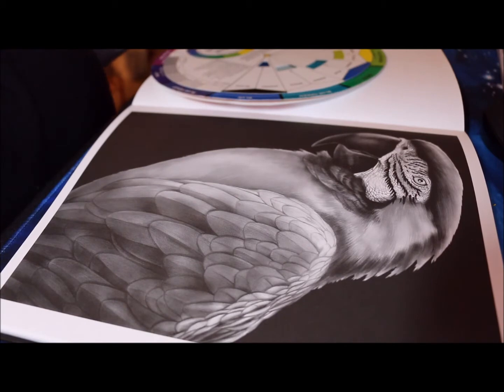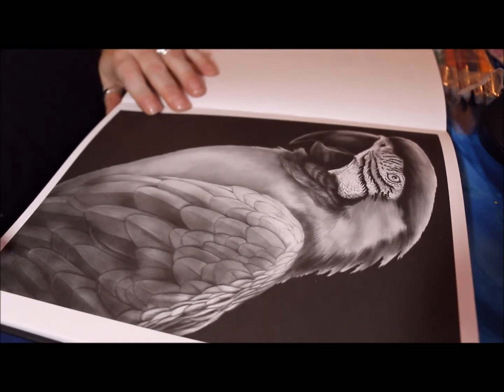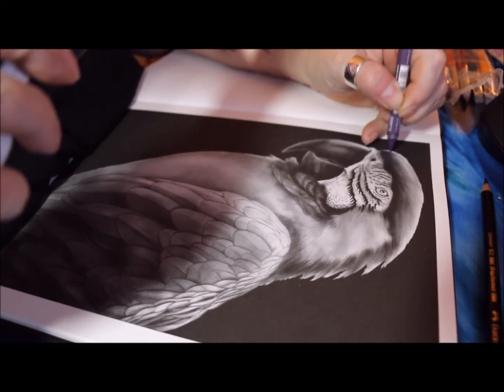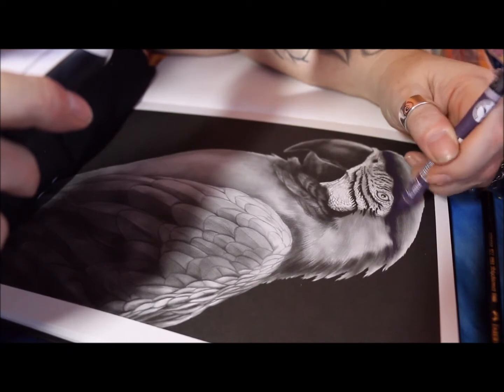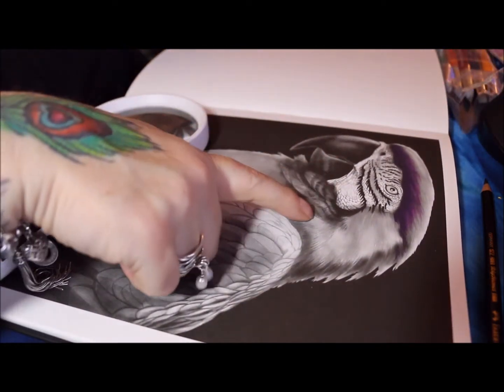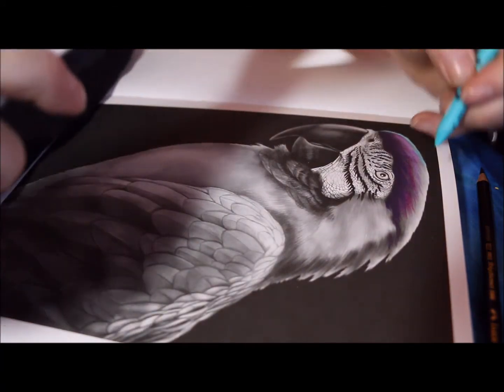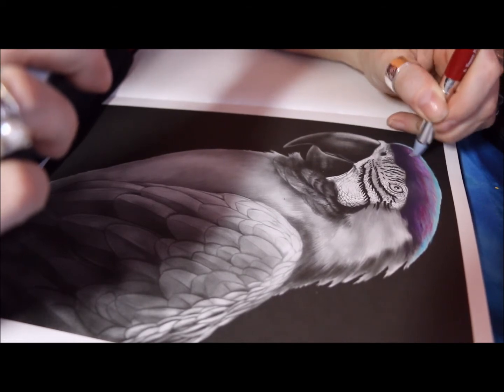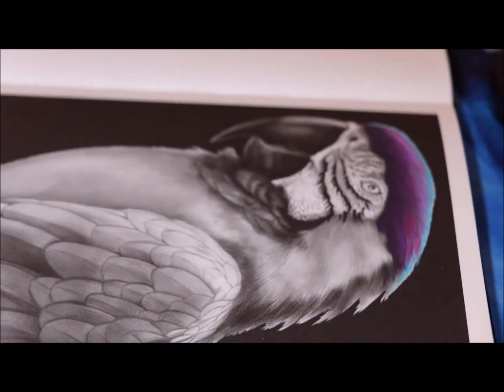Colouring video of Macaw from Intricate Ink Animals in Detail volume 1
This is a colouring video that I have done for the members of the Facebook group which is a group that I admin along with Tim Jeffs the artist and illustrator of Intricate Ink Animals in Detail volume 1-3 and the Digital book Detailed Animal Sketches 1-3 available on Etsy

I used the Caran D'ache Neocolor II water soluble wax pastels but I used them dry along with silicone colour shapers. Below are some links to these products.

This is the first talking video that I have done so bear with me while i Find my feet. Hope people find this helpful and there will be more to come of me colouring and doing tutorials from these amazing colouring books by Tim Jeffs.